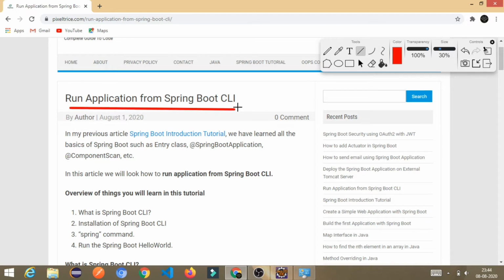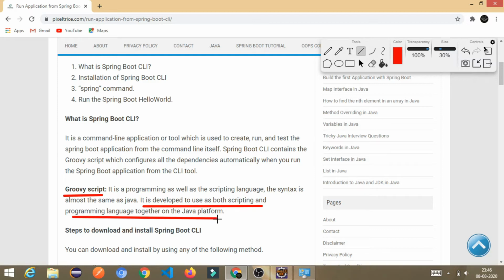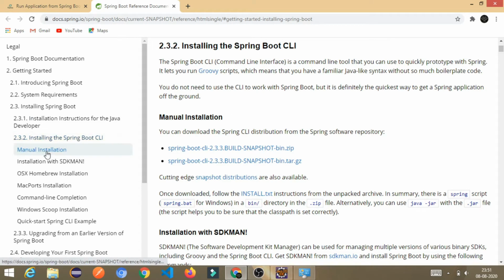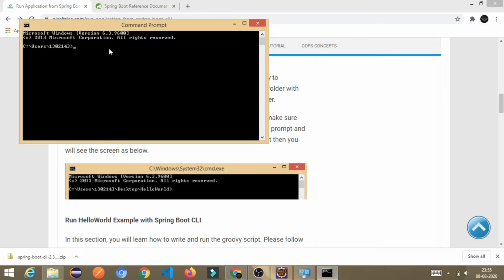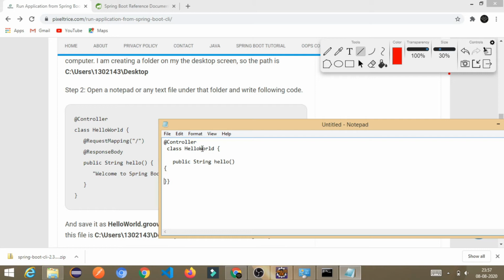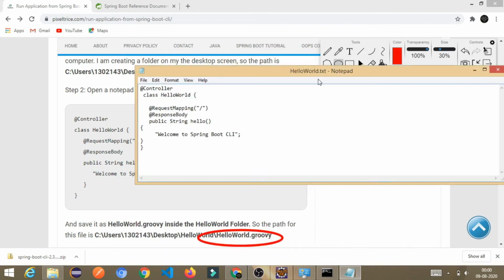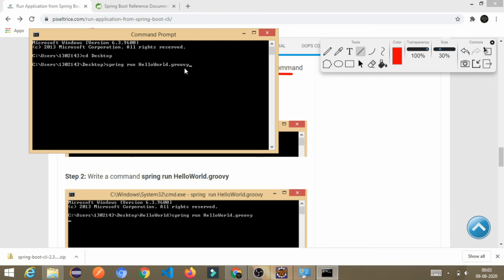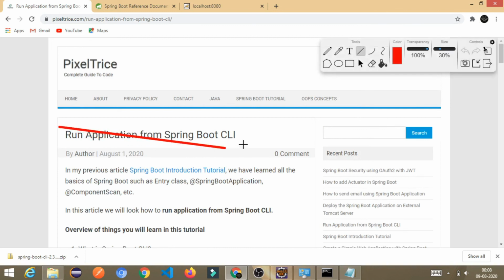How to Run Application from Spring Boot CLI.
If my videos have helped you in any way do support PixelTrice to make more content.

About Me:
Hey Guys, I'm  Software Engineer by Profession expertise in Java!!!
I make free programming tutorials from beginner to advanced level.
That includes Java for beginner, Advanced Java and many more.
 And i use to explain in a very simple words, even if you are from other background and trying to switch in IT Industry, then you at right place.I give a Real World Example, so that you can easily understand any concept in depth.
Sometimes I make videos on motivation.